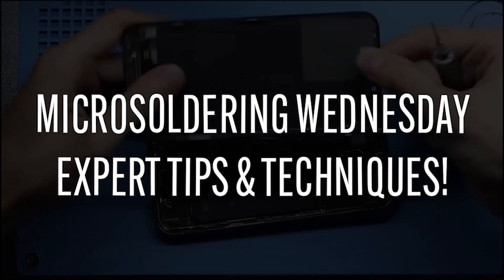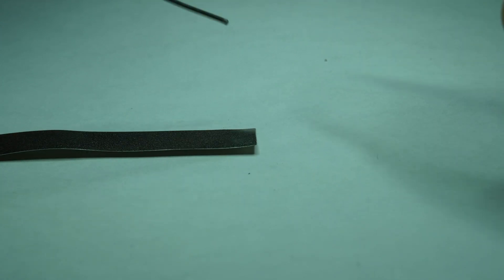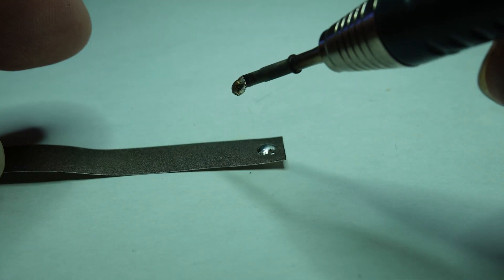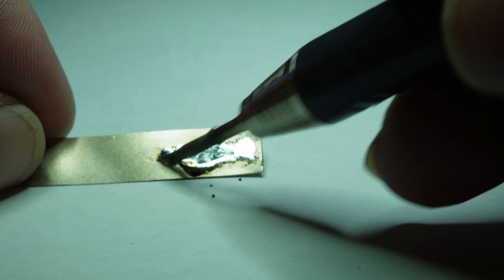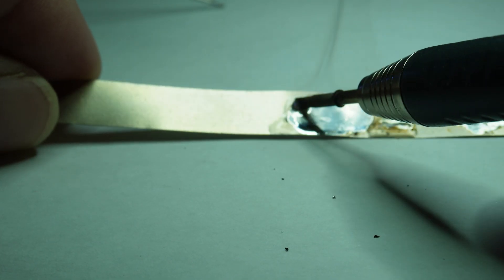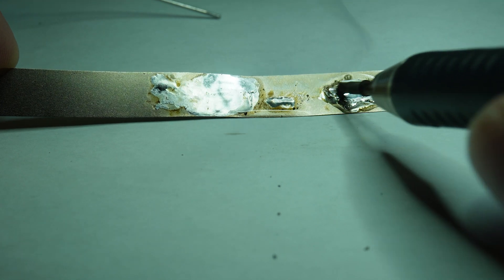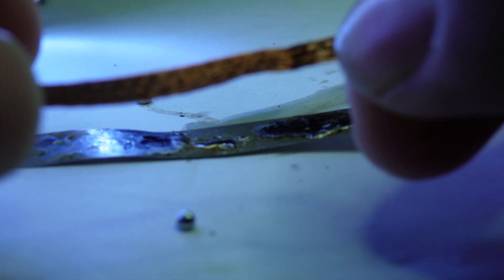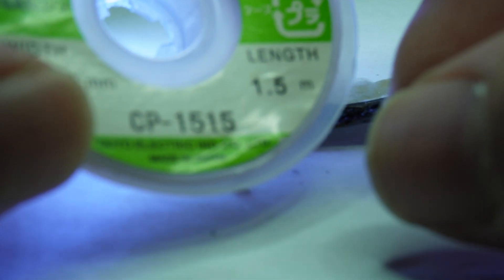Microsoldering 101: Understanding Wick, Solder vs. Solder Paste, & the Importance of Flux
Welcome to Microsoldering 101, your essential guide to mastering the foundational techniques in microsoldering. In today’s video, we explore key concepts every technician should know, including the proper use of desoldering wick, the differences between traditional solder and solder paste, and the critical role flux plays in achieving clean, reliable joints. Whether you’re just starting out or seeking to refine your skills, this video will equip you with the knowledge to confidently tackle your next microsoldering project. Join us for a detailed breakdown and expert tips to elevate your soldering proficiency.